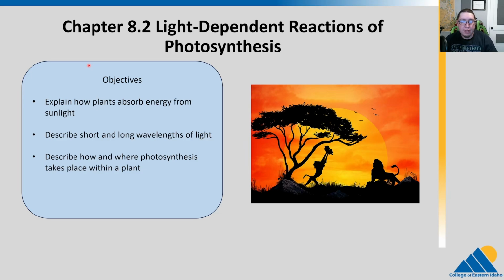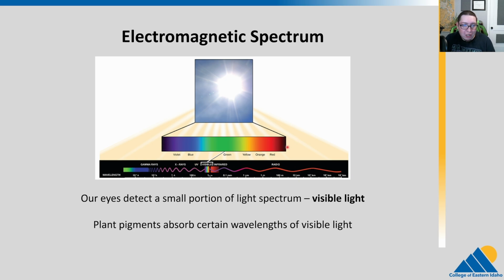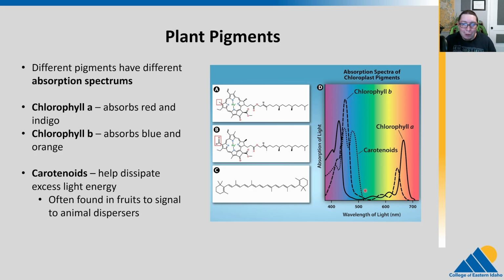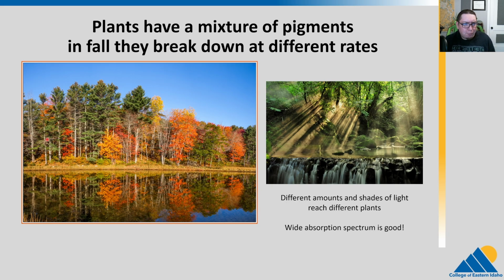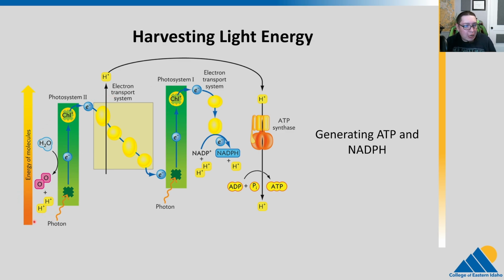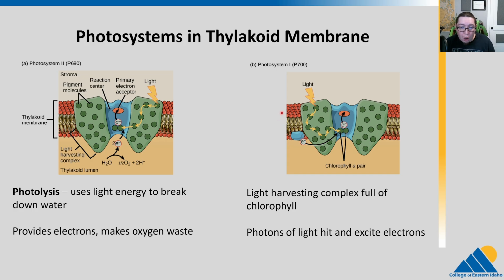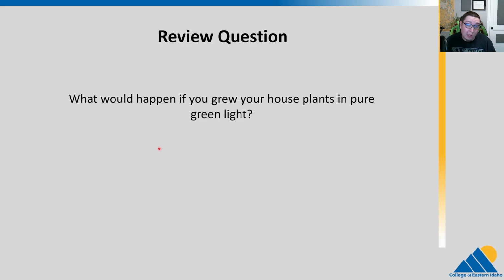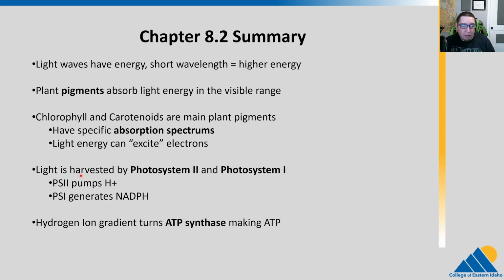BIOL201 Ch8.2 | Light Dependent Reactions of Photosynthesis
Biology 201 Lecture Video Covering Chapter 8.2 of OpenStax Biology Summary:
Light waves have energy, short wavelength = higher energy

Plant pigments absorb light energy in the visible range

Chlorophyll and Carotenoids are main plant pigments
Have specific absorption spectrums
Light energy can “excite” electrons

Light is harvested by Photosystem II and Photosystem I
PSII pumps H+
PSI generates NADPH

Hydrogen Ion gradient turns ATP synthase making ATP